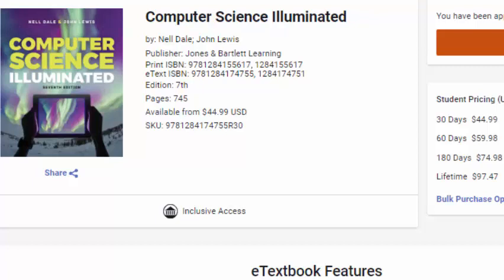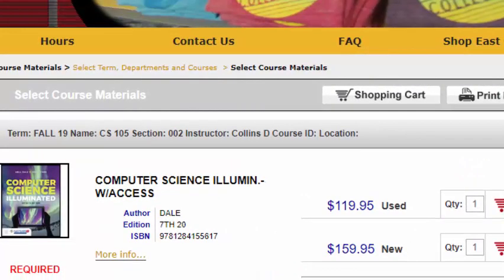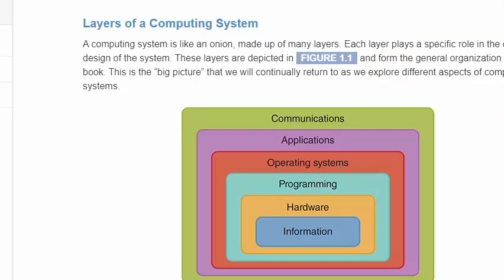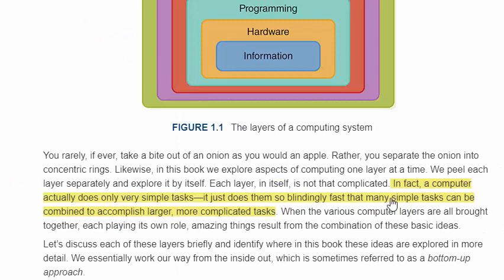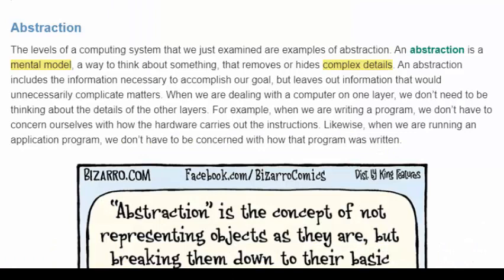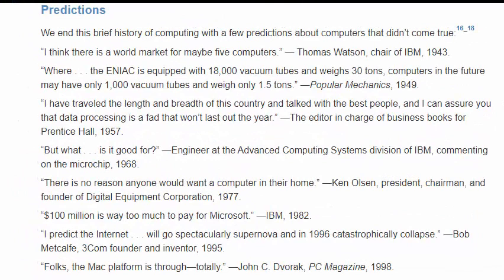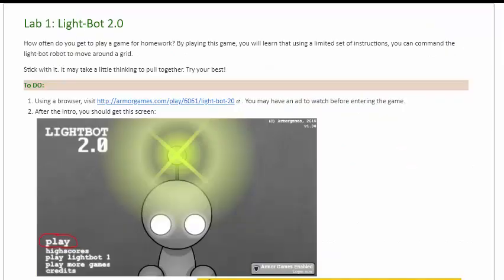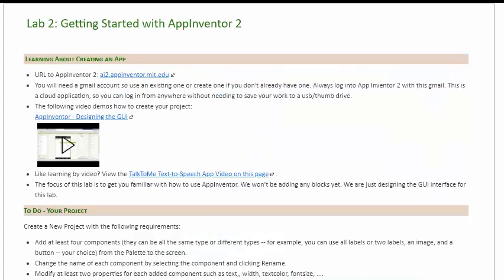Week 1 Overview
Overview of CS Principles Week 1 Content